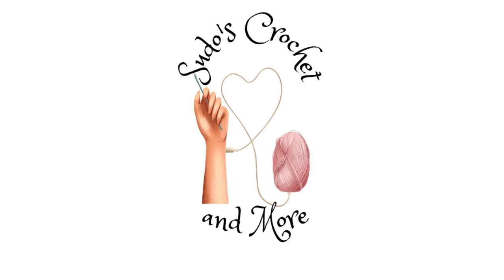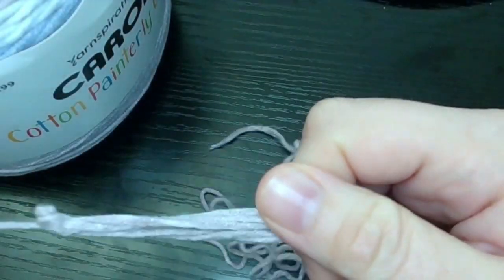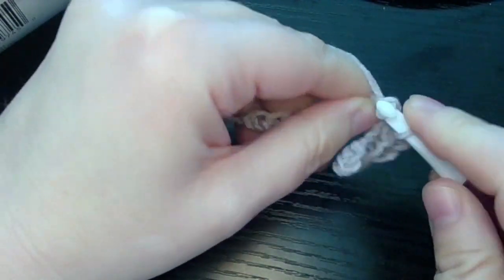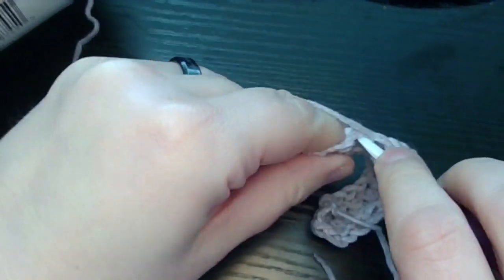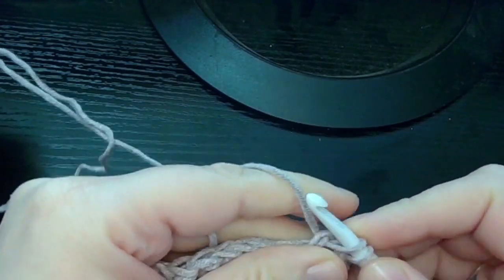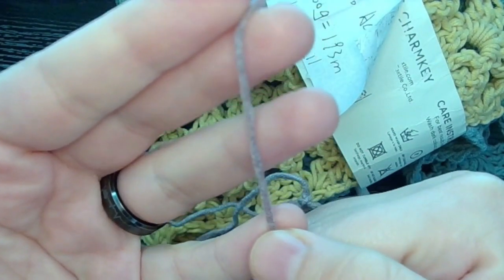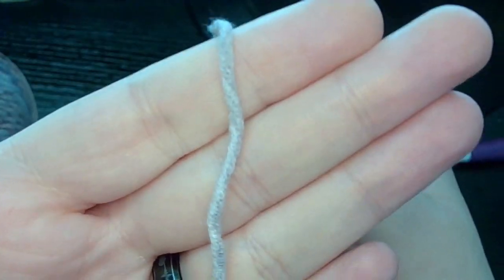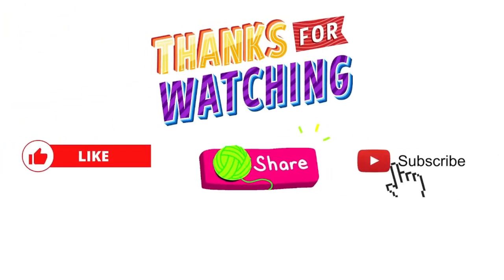yarnspirations Caron Cotton Painterly Cake Review - Take 2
"Guaranteed with Audio Now"

Come check out my review on Caron Cotton Painterly Cakes by Yarnspirations.

My Information

Spring This will take you to my yarn-related items.